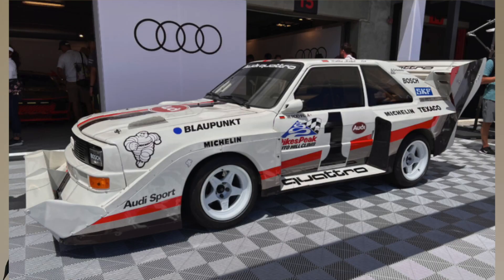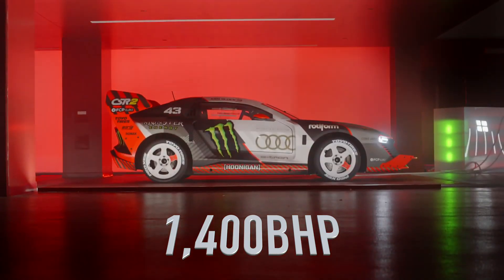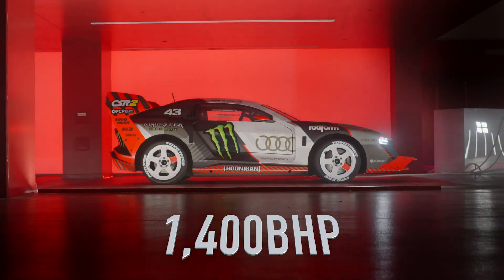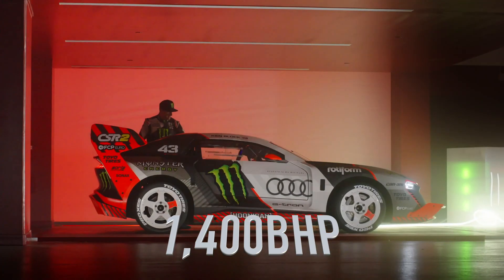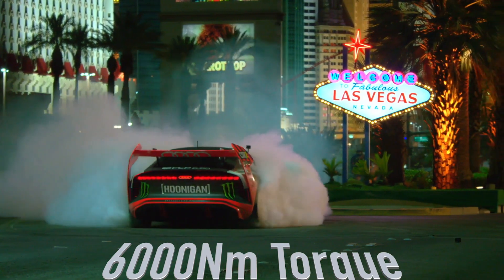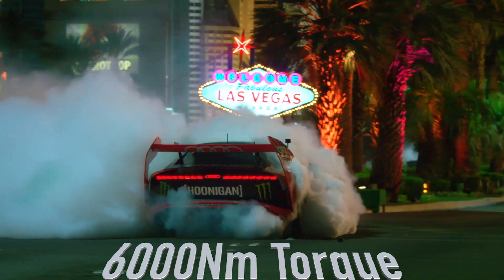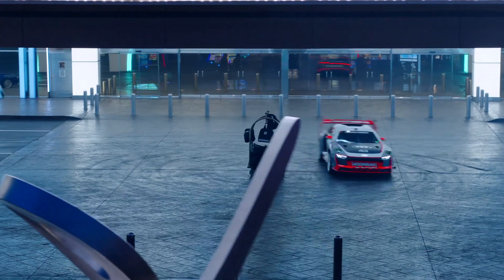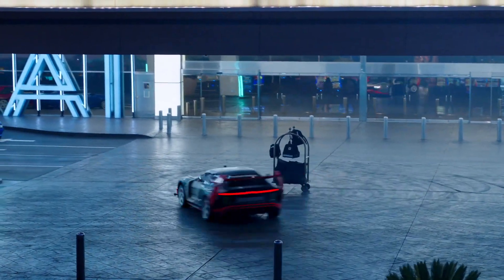The Outrageous Audi S1 Hoonitron